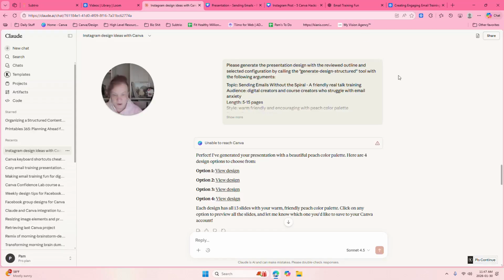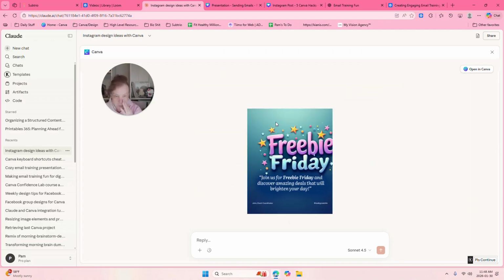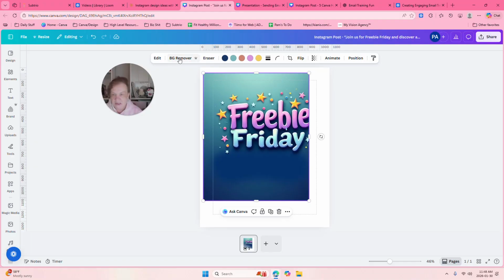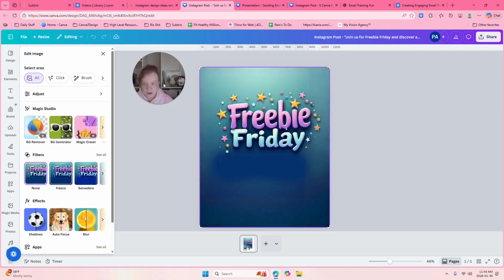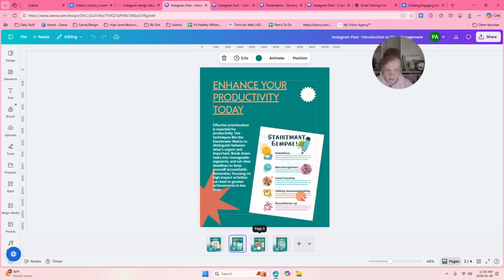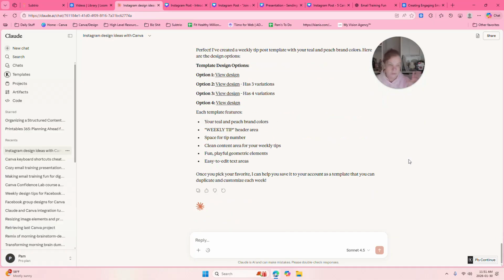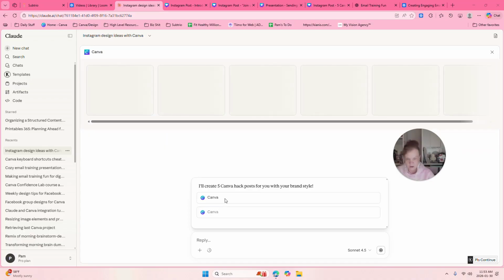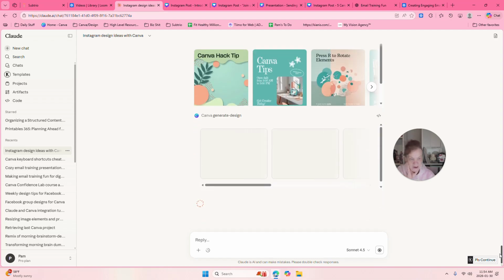Claude AI + Canva: What Actually Works (Honest Review)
Hey, hey! I’m back and this time I’m sharing my real, hands-on experience using Claude with Canva for content creation. After playing around with it a bit more, I wanted to show you exactly what it can do, what works well, and where it still needs improvement.

In this video, I walk you through how I used Claude to:

Generate Instagram post ideas and Canva designs

Create Canva hack posts and IG-friendly 4x5 layouts

Search Canva templates automatically

Change color schemes and redesign graphics

Create multiple design variations from one original

Build reusable weekly tip templates

Speed up content creation without starting from scratch

I’m being totally honest here — I’m not 100% sold on Claude with Canva yet. It’s a newer integration and still feels like it needs a little time to mature. BUT… what it does give you is a solid foundation that can seriously cut down your design time if you’re willing to tweak and polish inside Canva.

👉 Keep talking to Claude. The more you guide it, the better your results get.

If you create content weekly or monthly and want help brainstorming, designing, and speeding up your workflow, this is definitely worth trying.

⏱ Chapters / Timestamps:
00:00 Intro – Playing with Claude + Canva
00:15 Creating IG designs & Canva hacks
01:10 Opening and editing designs in Canva
02:14 Searching Canva templates with Claude
03:03 Changing colors & generating new images
03:36 Creating multiple color versions
05:37 Weekly tip post templates
06:54 How to use Claude + Canva consistently
07:19 Honest thoughts on the integration
08:05 Creating 5 Canva hack posts
09:34 Final thoughts & encouragement

💬 Have you tried Claude with Canva yet? Let me know how it’s working for you in the comments!